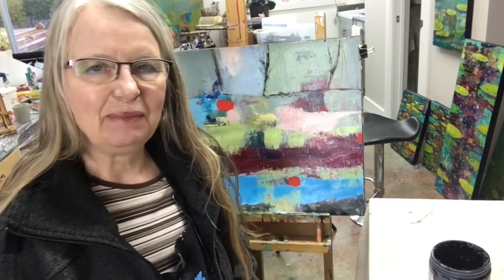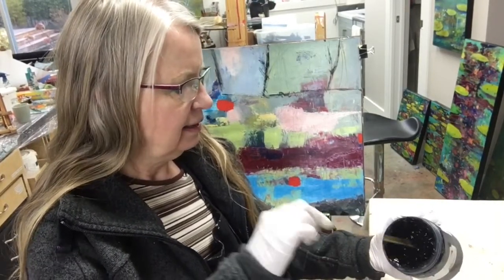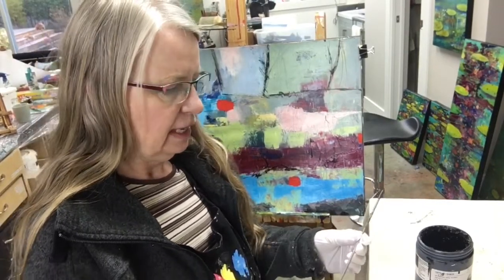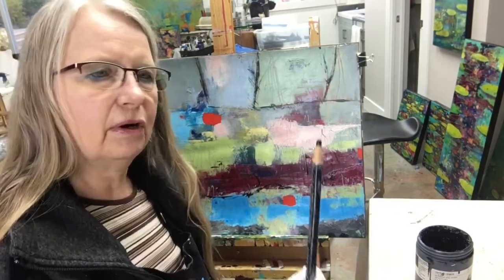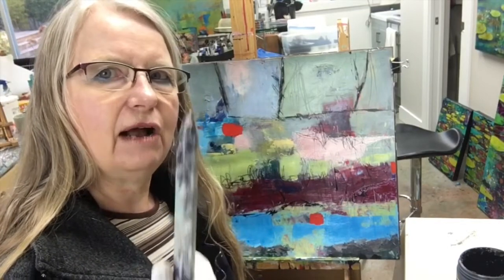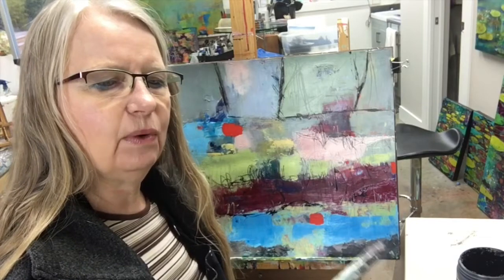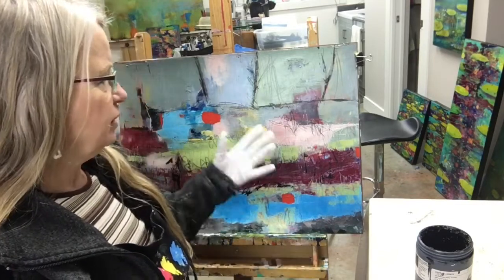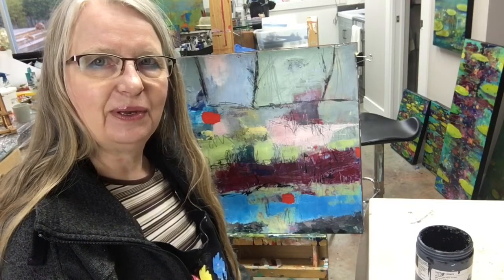015 Some of My Favourite Mark Making Tools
Watch as I demonstrate how I use some of my favourite mark making tools while I paint.